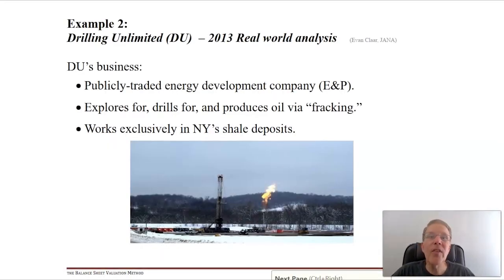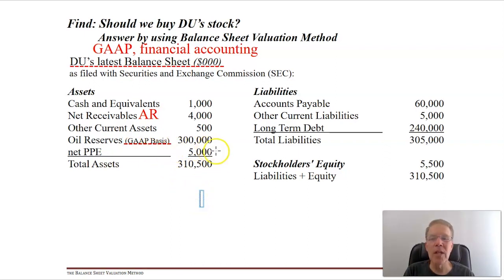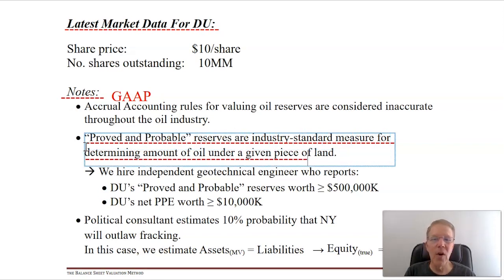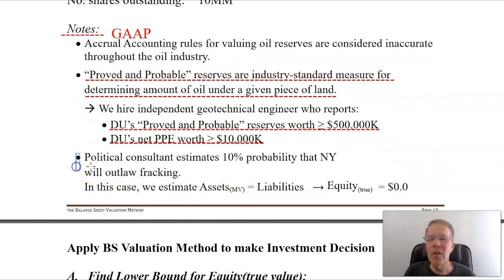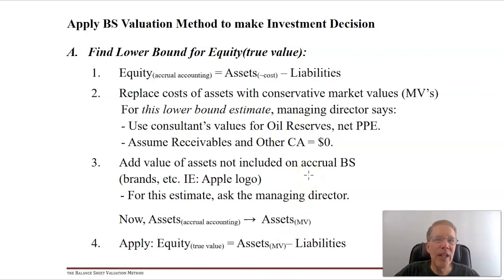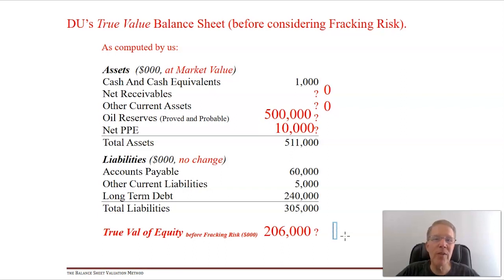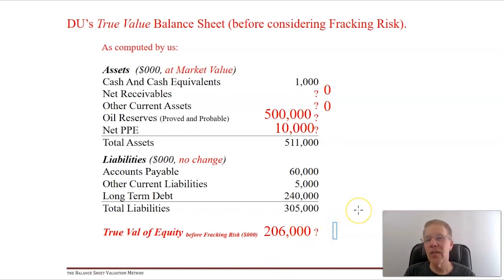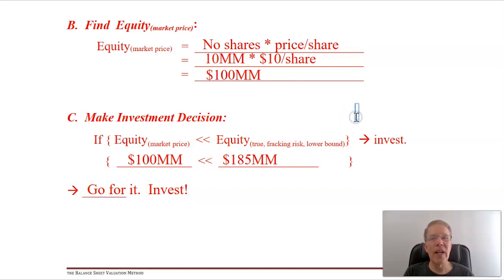CH04 - Balance Sheet Entity Valuation, Part 2